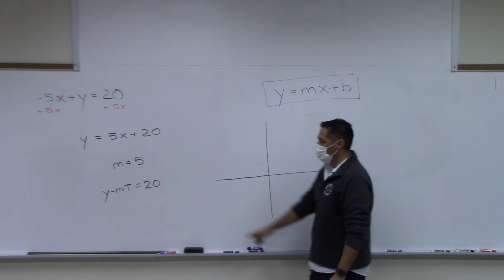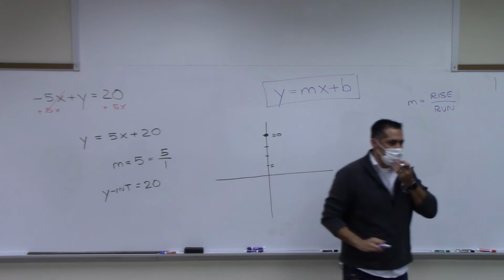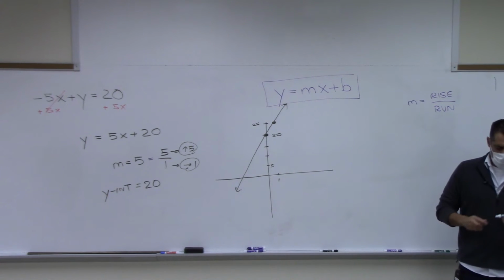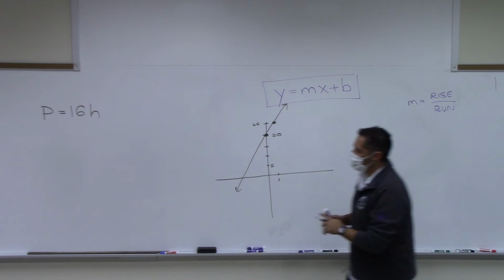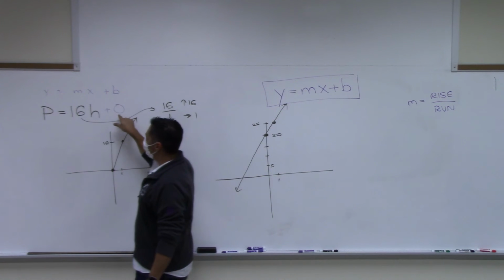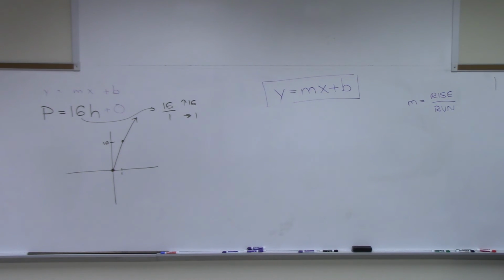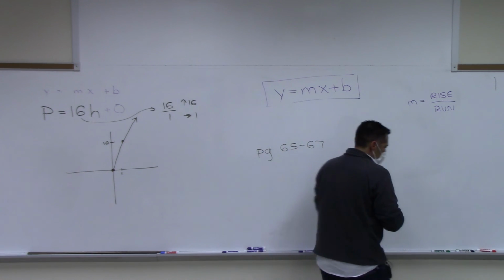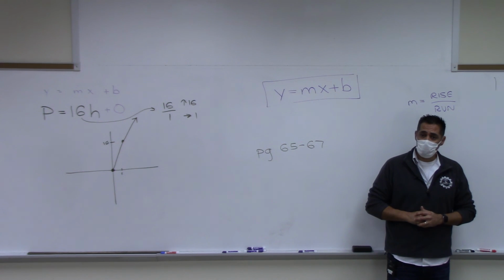1314 2-10 part3of3